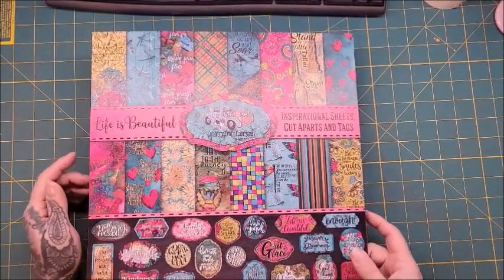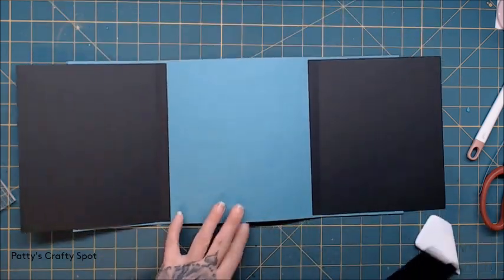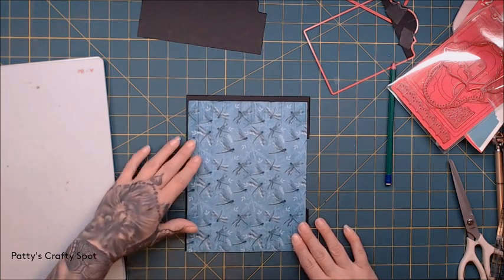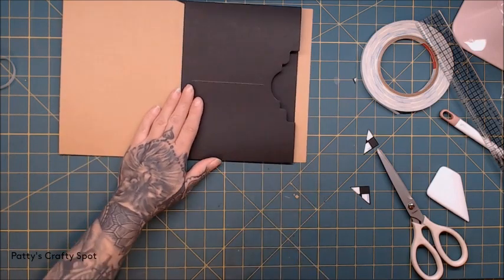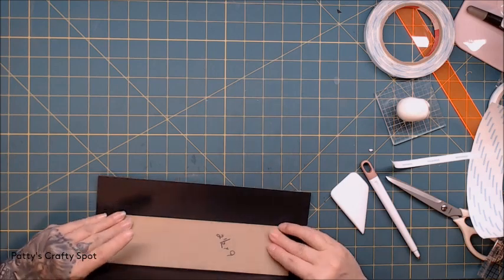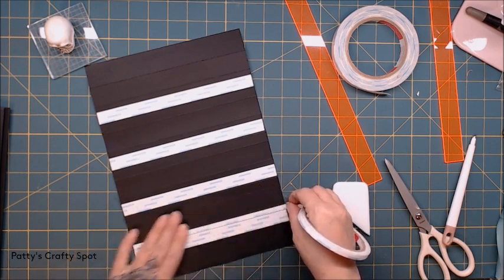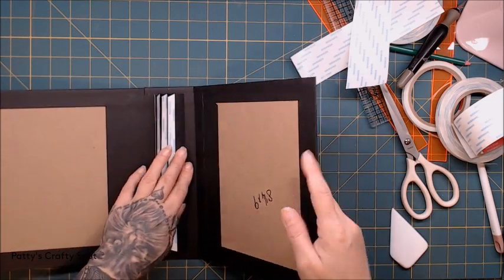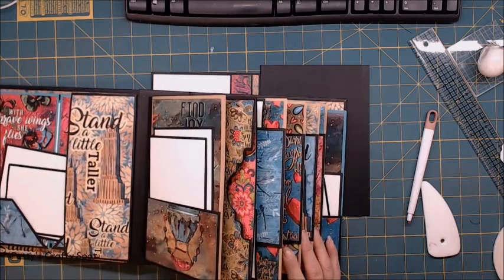Life is Beautiful Tutorial DT Project for Country Craft Creations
Here is my newest mini album I created using LIfe is Beautiful paper collection from Country Craft Creations

The items used in this mini album are:
Life is Beautiful 12x12

Instagram at
Pattys Crafty Spot